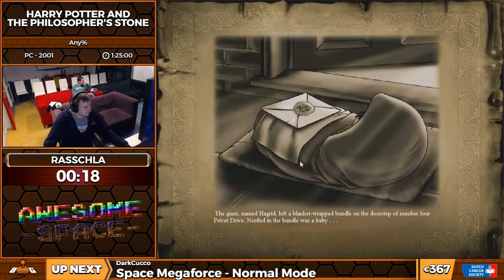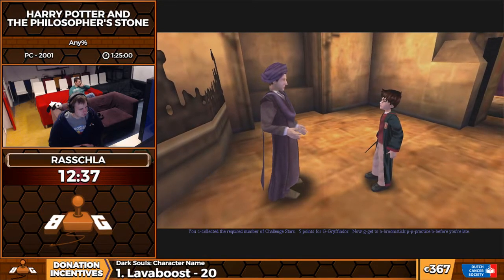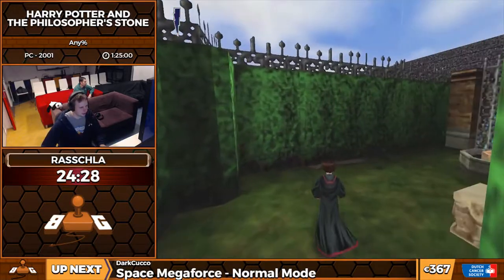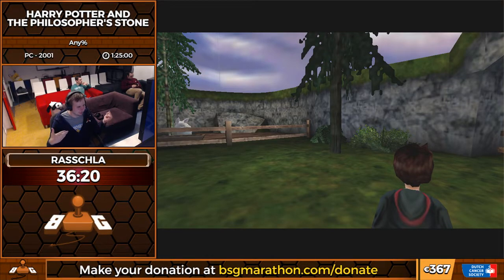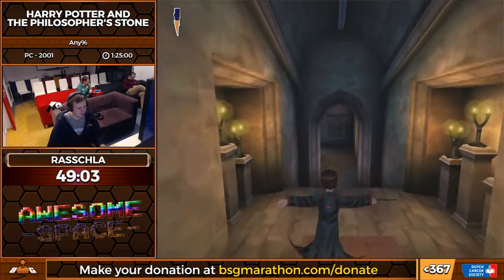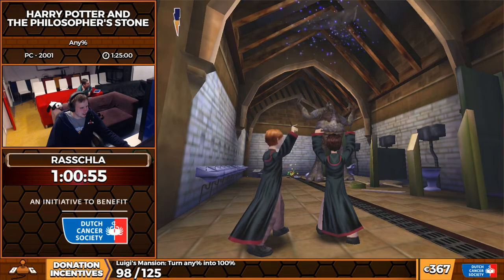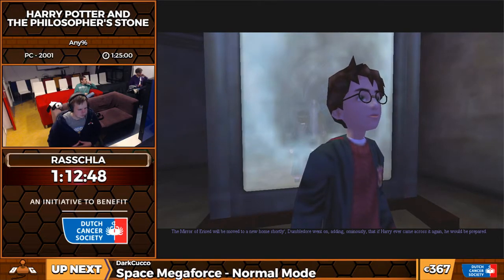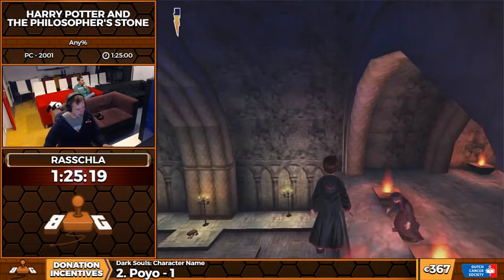Harry Potter and the Philosopher's Stone | Any% by Rasschla | BSG #21